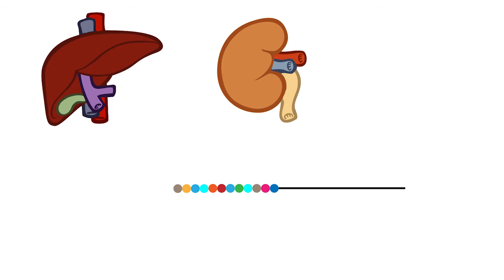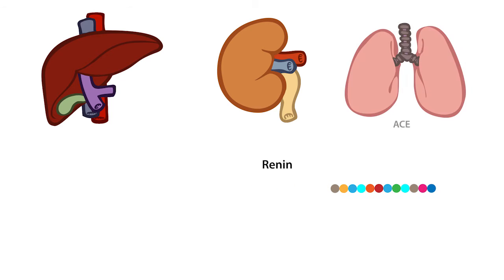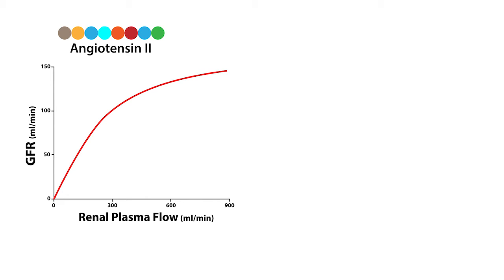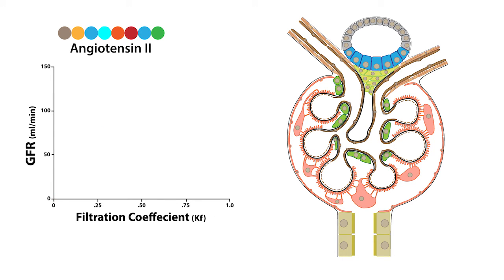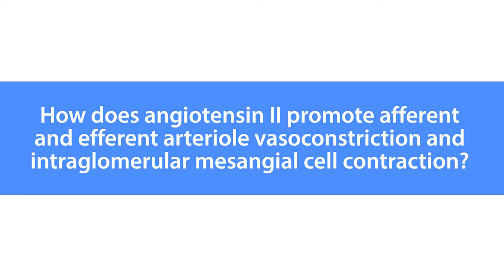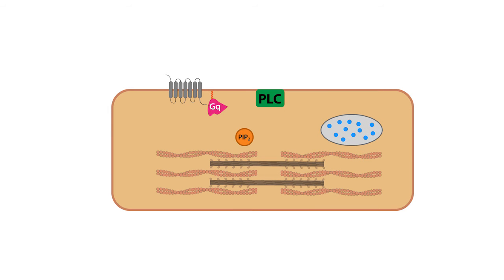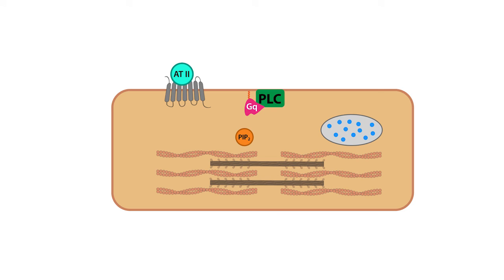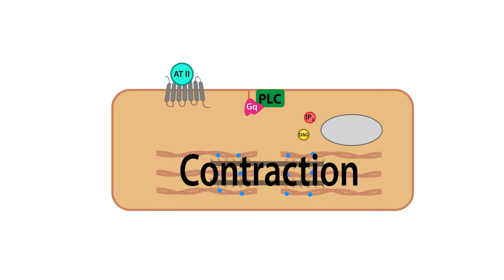Glomerular Filtrate: Angiotensin II and Glomerular Filtration Rate